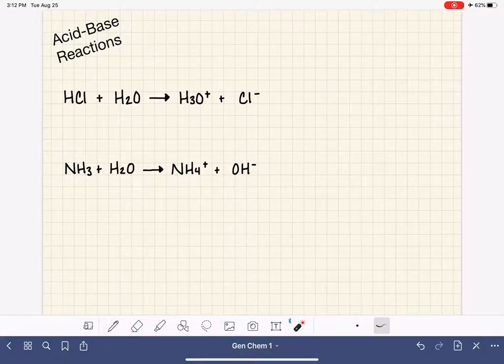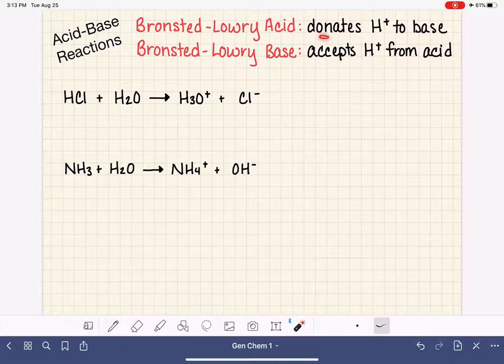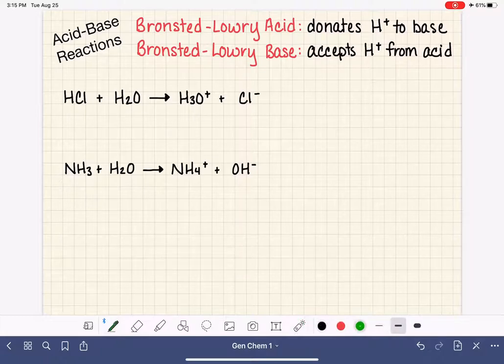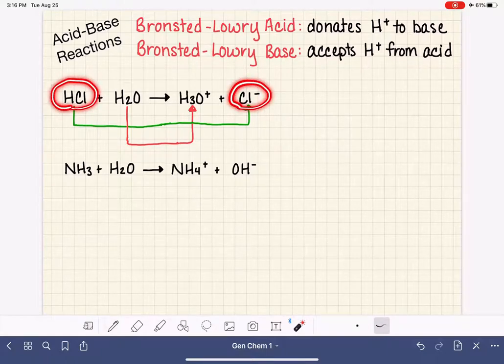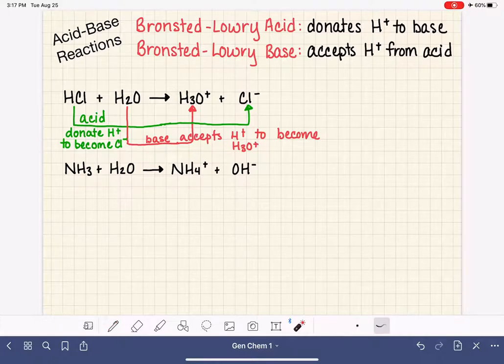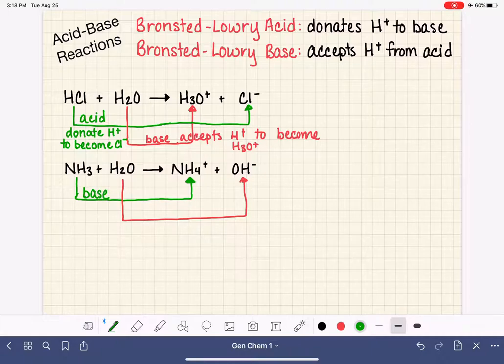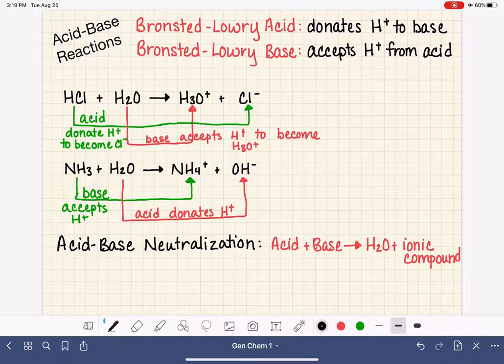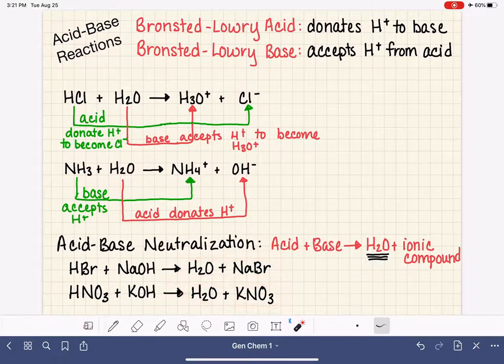96: Bronsted-Lowry acids and bases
How to classify a molecule as a Bronsted-Lowry acid or base; how to identify an acid-base neutralization reaction